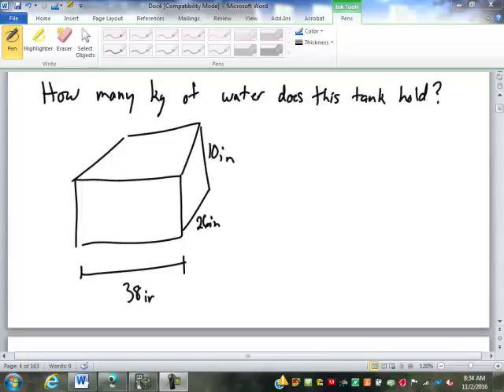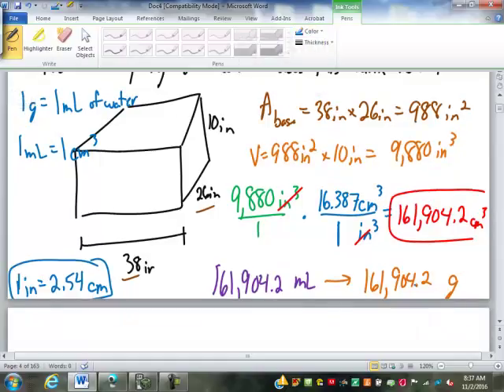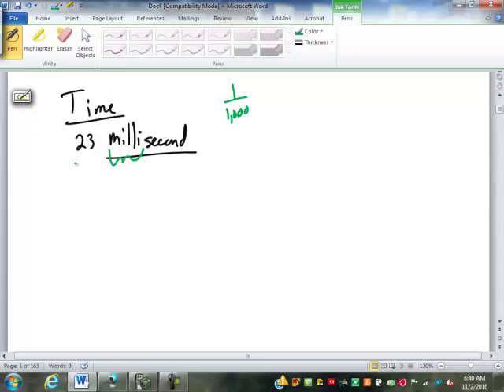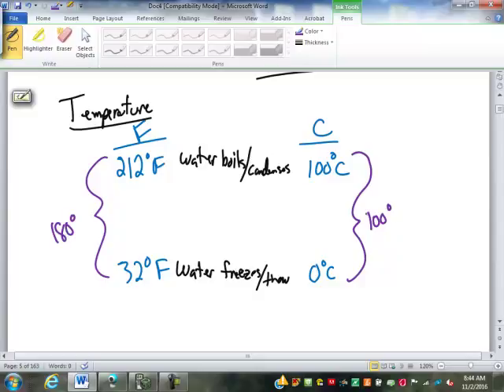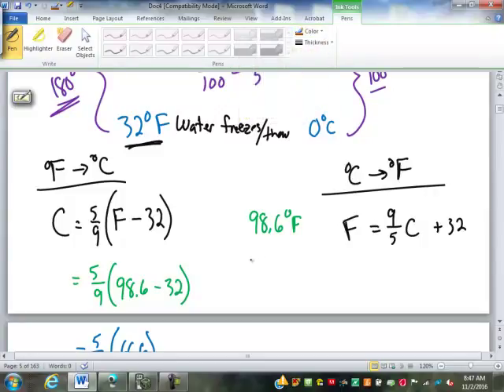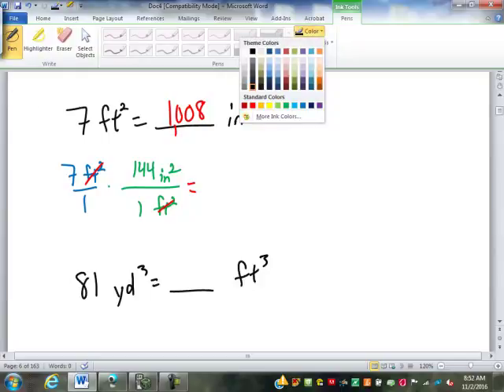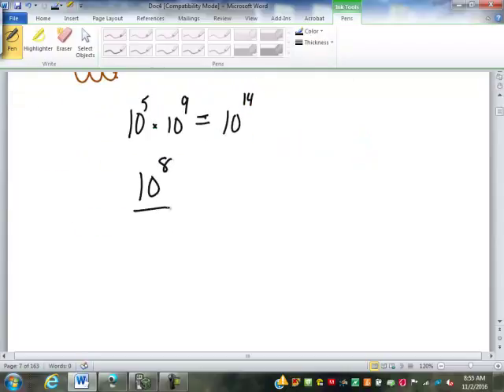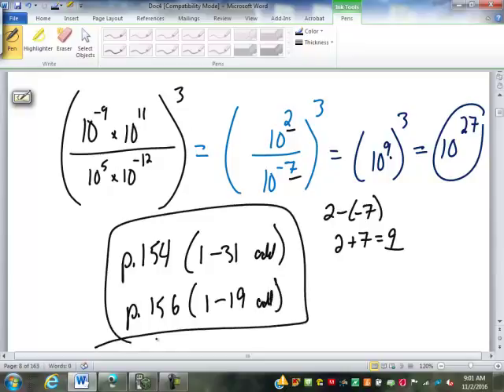25 Units of Temperature and Time